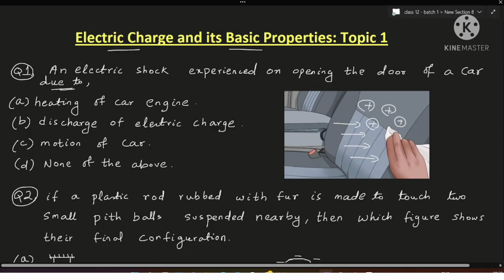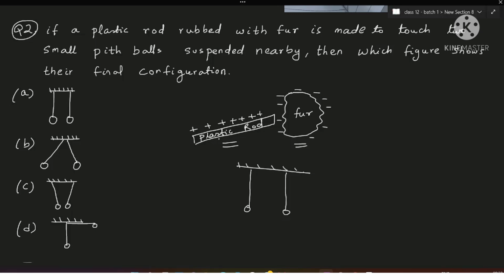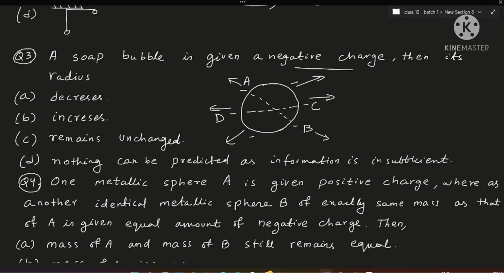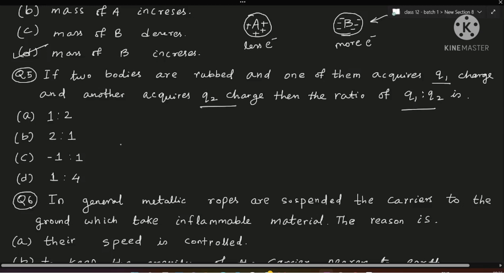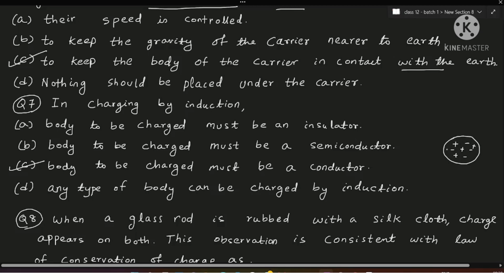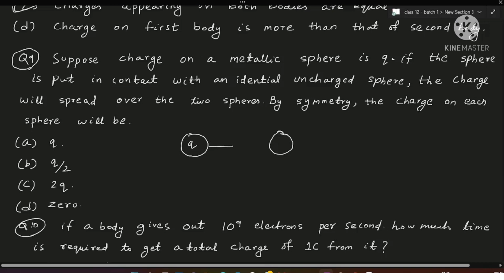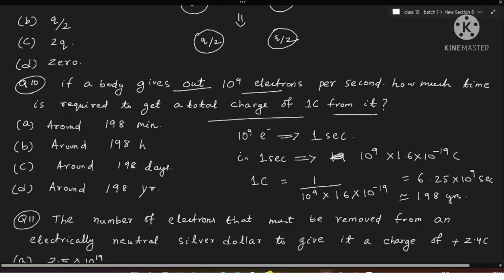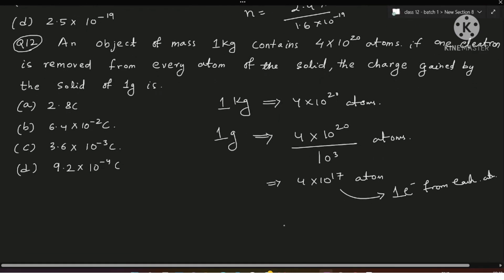XII CH1|| DPP- 1CHARGE & ITS PROPERTIES|| INSTA FORUM